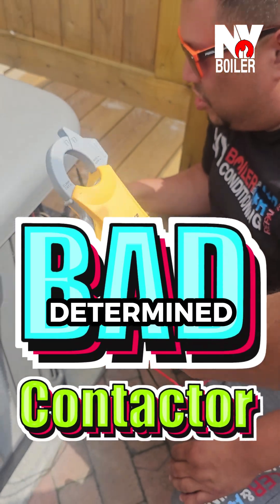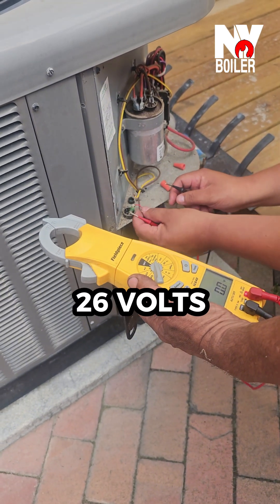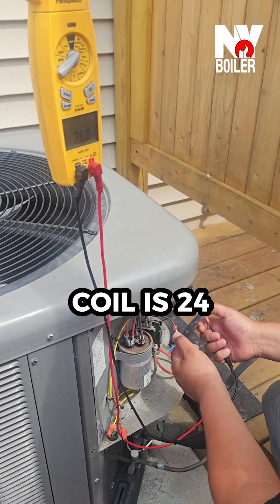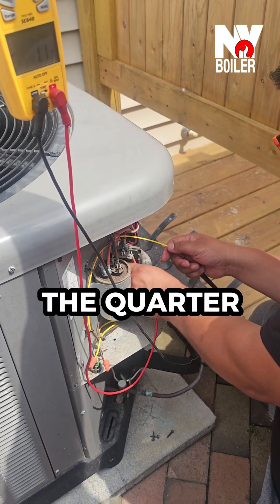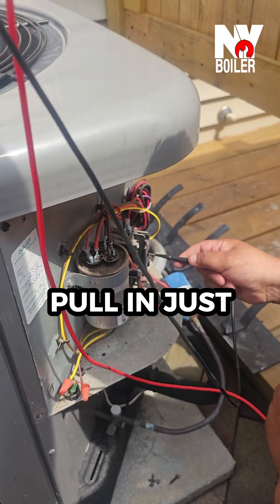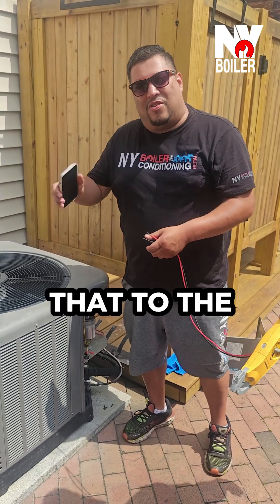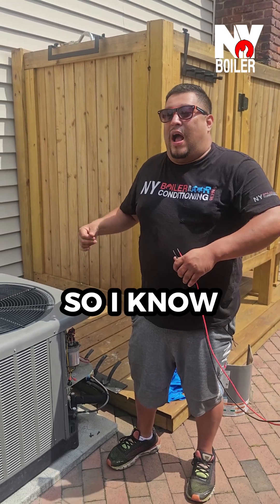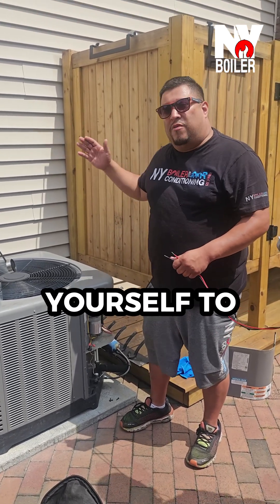🛑 AC Not Turning On? BAD CONTACTOR Diagnosis! 💡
Mi gente! Louie The Boiler Man here — your HVAC Papi 🔧 and today we’re on the job walking through real-time troubleshooting on a rooftop unit.

Client said the AC ain't working — unit won’t kick on. Guess what? We’ve got voltage at the low side (26V) and voltage on the high side, but that contactor ain’t pulling in. That’s your smoking gun 🔥

💥 Low voltage? ✅
💥 High voltage? ✅
🧲 Contactor not engaging? = BAD CONTACTOR

This is textbook diagnostics — start at the beginning, finish at the problem. Don’t guess, test!